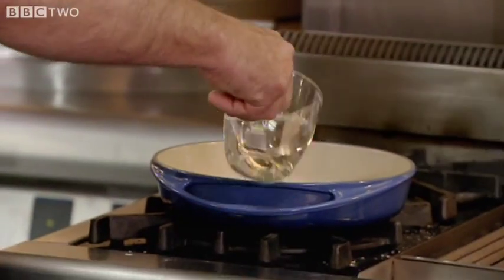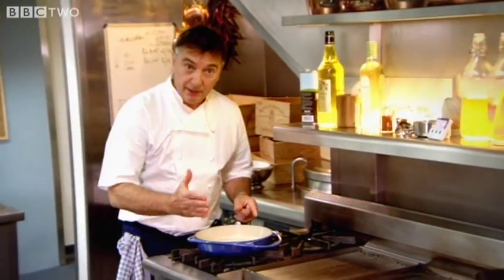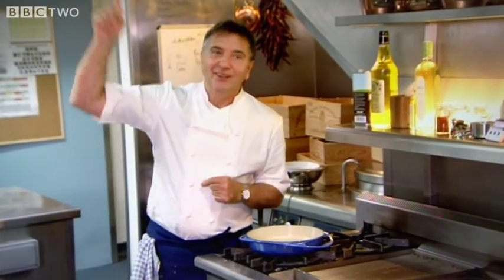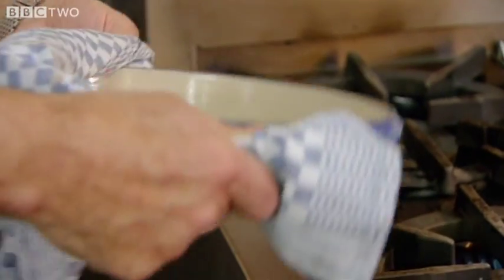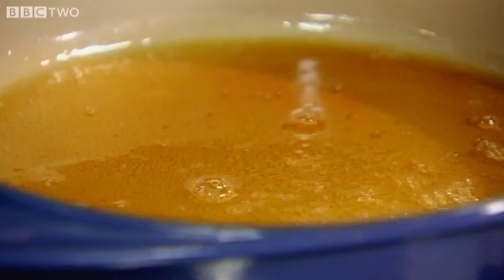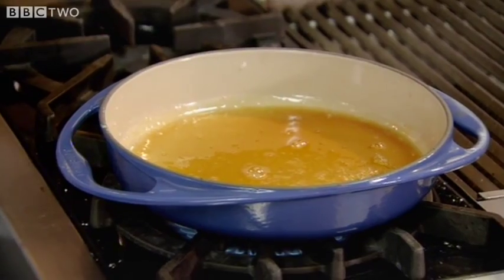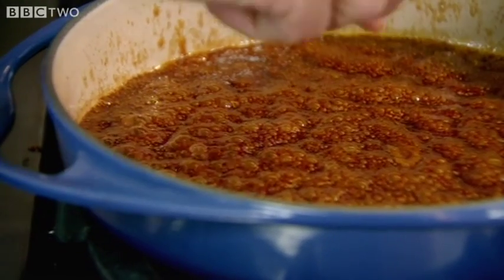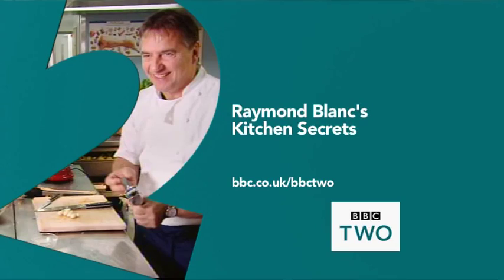Raymond makes the most glorious caramel - Raymond Blanc's Kitchen Secrets, Preview - BBC Two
Raymond describes how to make the perfect caramel to accompany the French classic Tart Tatin.